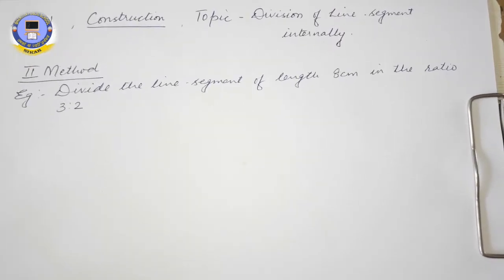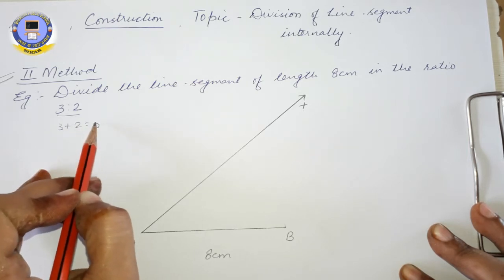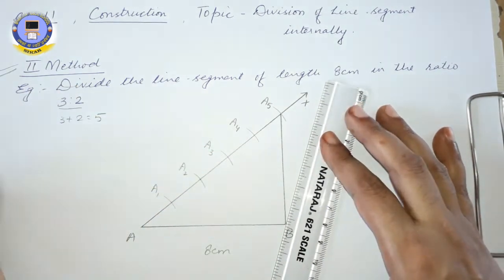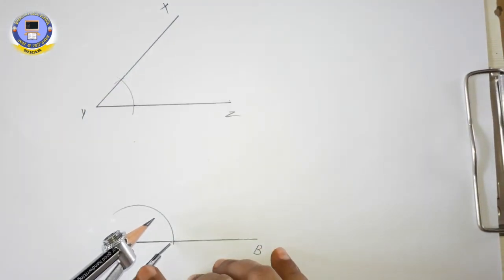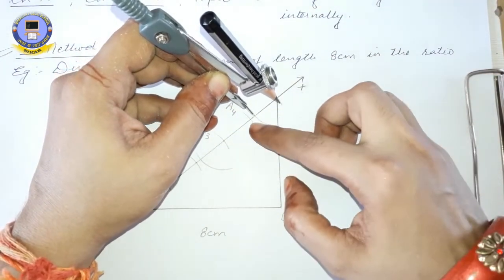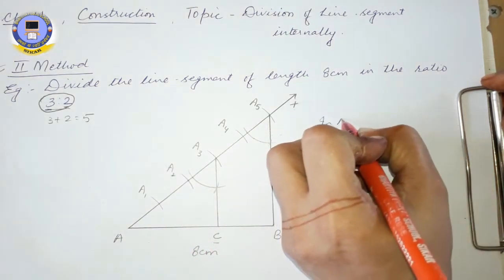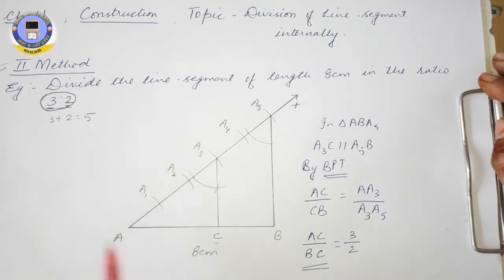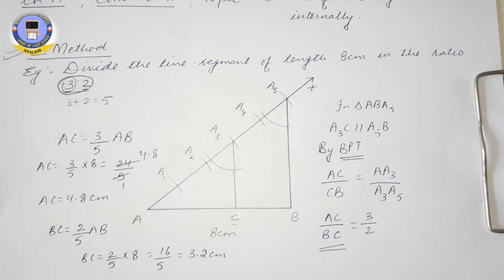Chapter -11 Constructions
Division of Line Segment internally by 2nd method